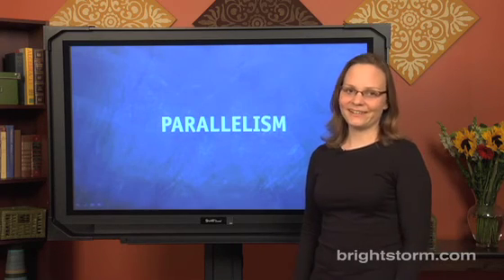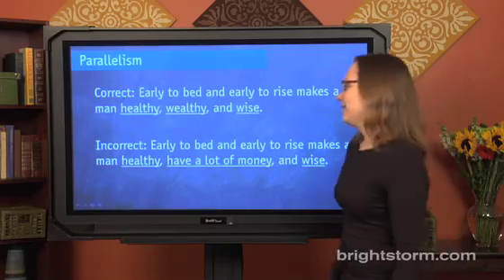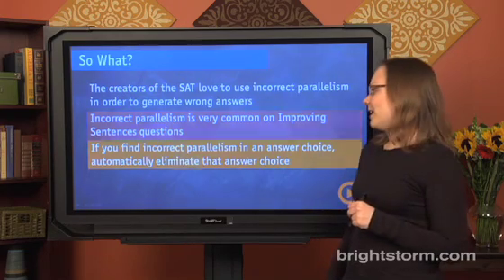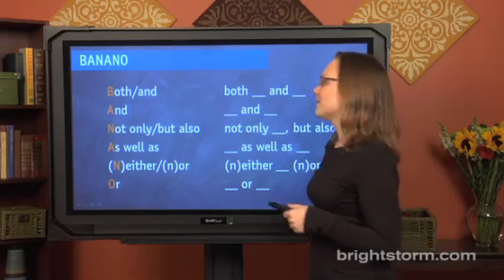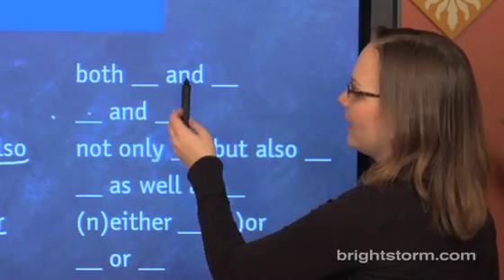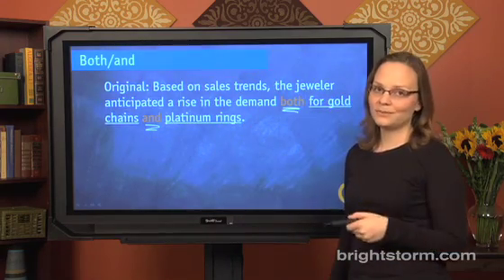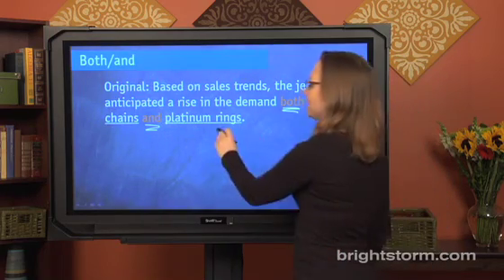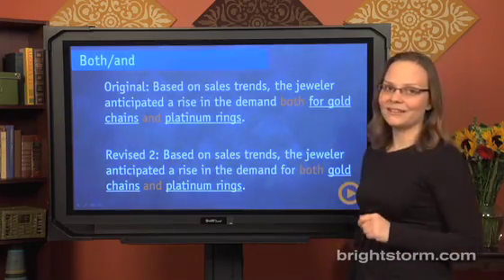SAT Parallelism - Brightstorm SAT Prep